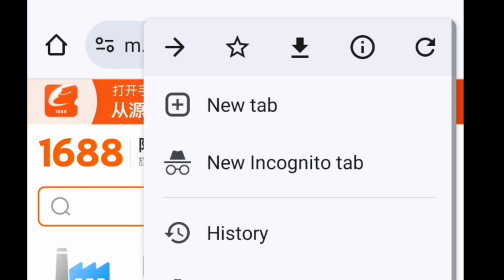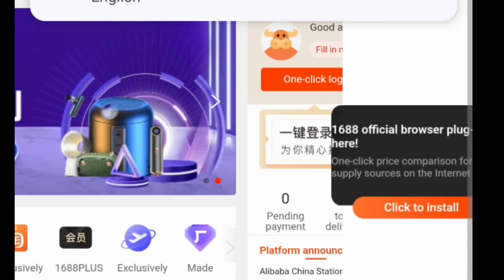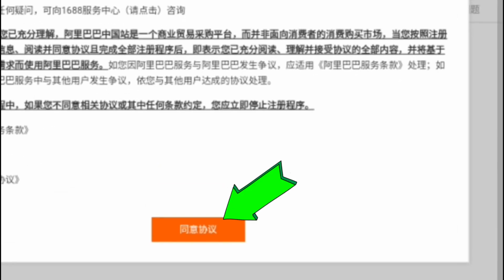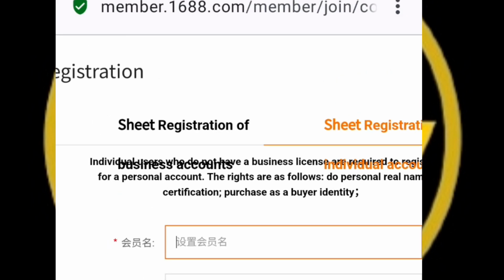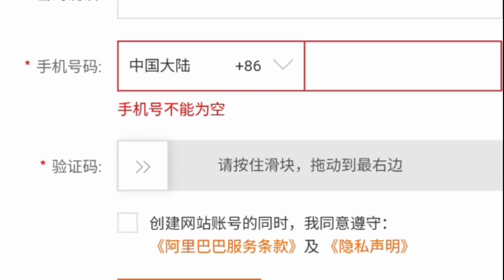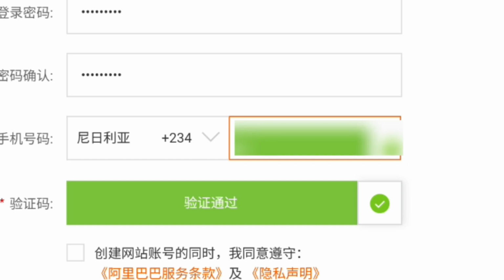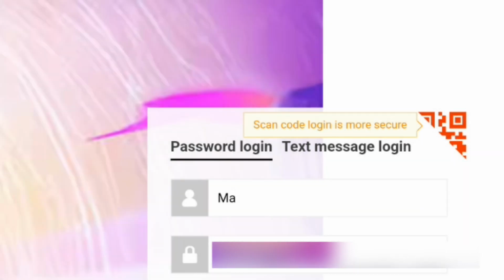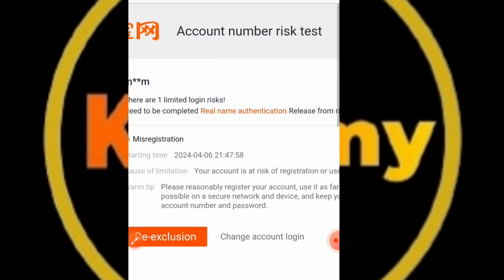HOW To SIGN UP and BUY From CHINA Using 1688.com | Buy Products at CHEAP Price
In this video you will discover how to register and get started with buying from 1688.com. 1688 is a Chinese platform where you can get products at extremely cheap prices, so just watch till the end. Cheers!

Registration on 1688.com is simple and straightforward but many people are not teaching you the right way to do in order not to miss out of the best offers.